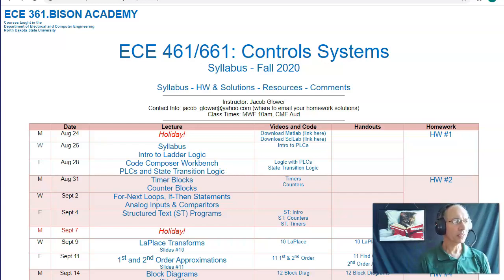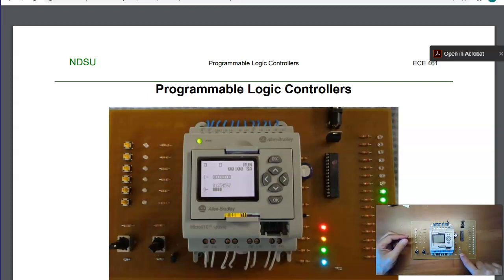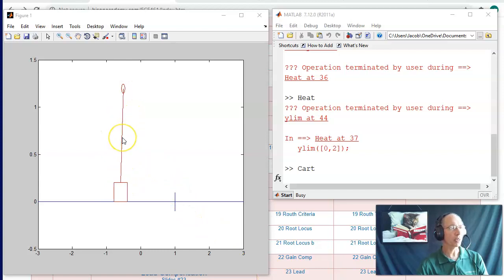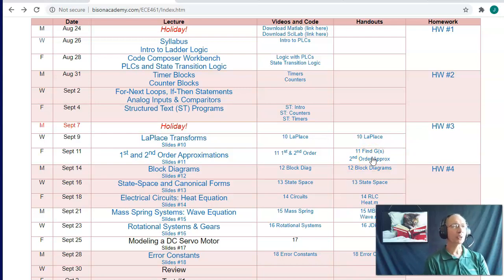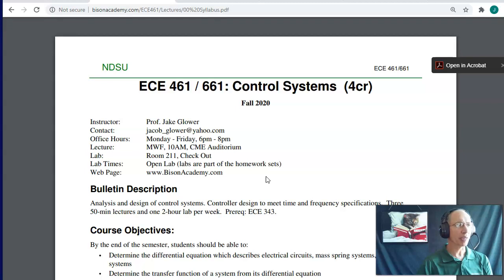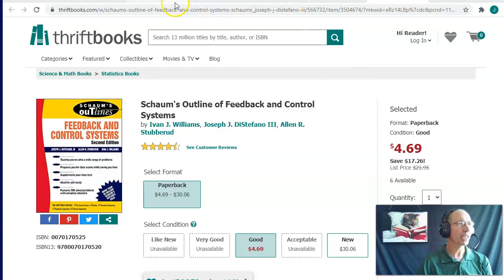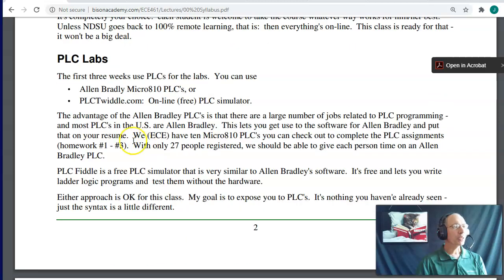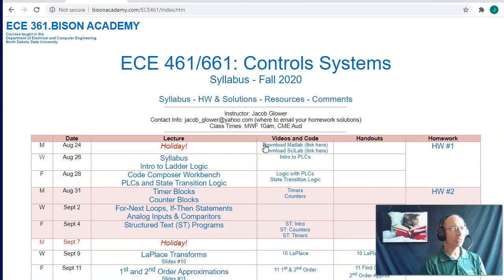ECE 461.00 Introduction and Syllabus for Controls Systems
NDSU ECE 461/661 Controls Systems, Lecture #0.  Please visit Bison Academy for corresponding lecture notes, homework sets, and soltuions.